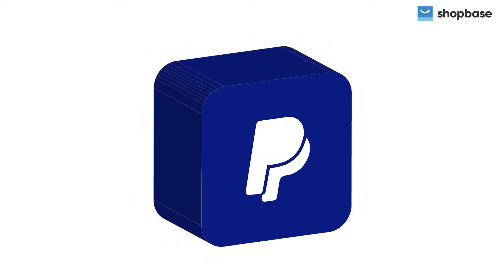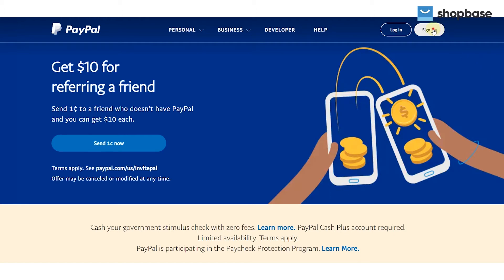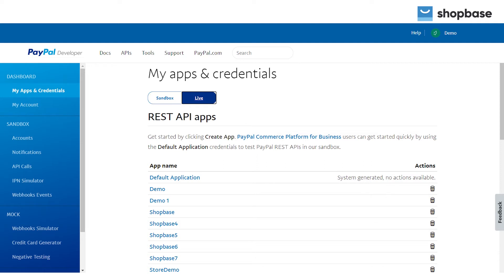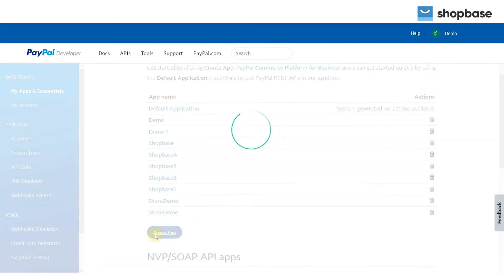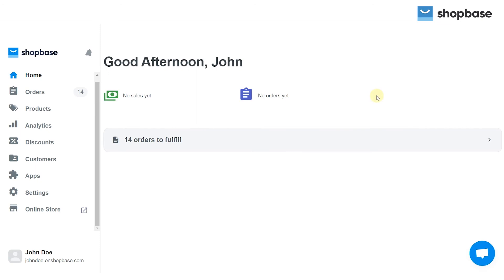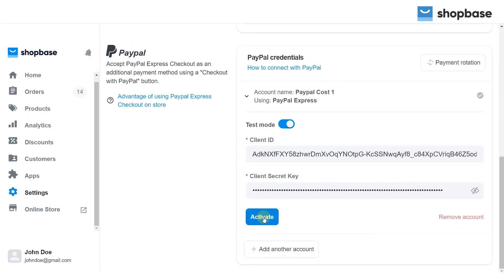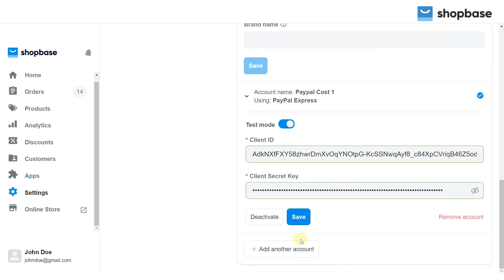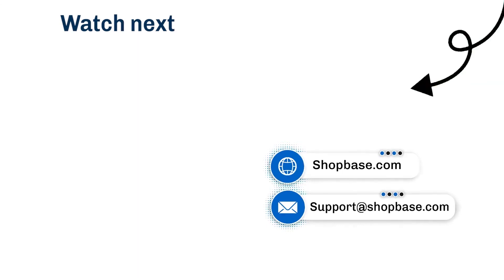ShopBase | Tutorials - Connect PayPal payment gateway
PayPal is an intermediary service used to make international payments and money transfers over the Internet. With PayPal, you can receive payments from customers around the world.

In this video, we will guide you on how to connect Paypal as a payment gateway to your store.